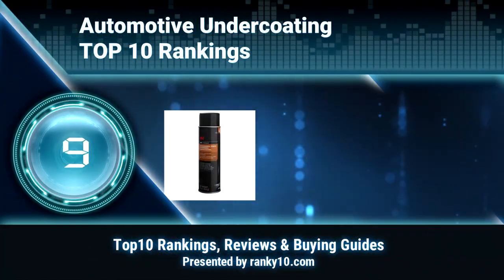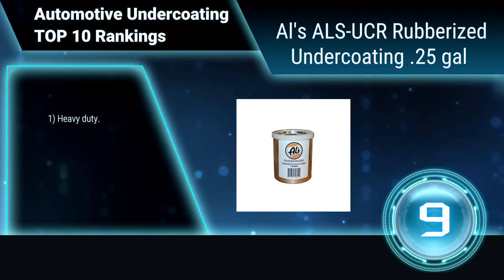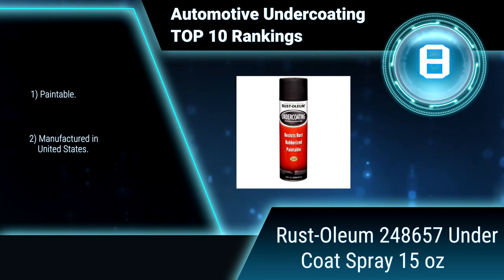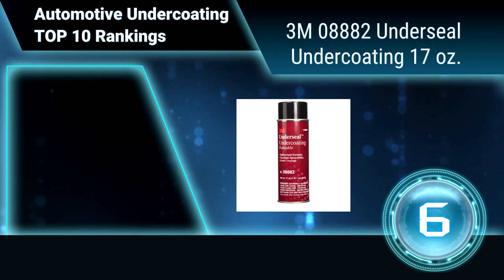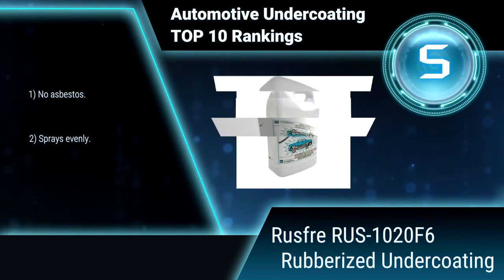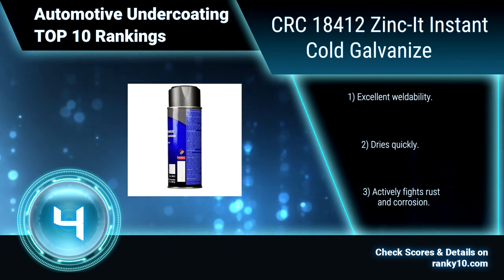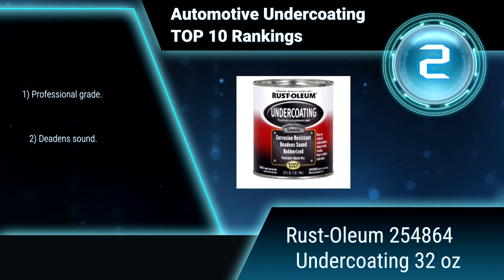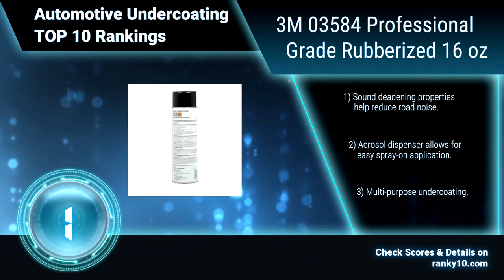Best Automotive Undercoating Top 10 Rankings, Review 2018 & Buying Guide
We announce latest rankings of best Automotive Undercoating. We researched countless popular items & selected the top 10.

Every car owner must know the value of an auto undercoat. This method involves spraying on the exposed under body parts of a vehicle a tar-based substance. Once it hardens, the tar undercoating acts as a barrier to keep out moisture, salt, and other substances from the car’s underbody. The most effective car undercoating happens when it is applied to the underbody of a new vehicle.

We hope this video will help you to choice best Automotive Undercoating.

1. 3M 03584 Professional Grade Rubberized 16 oz
2. Rust-Oleum 254864 Undercoating 32 oz
3. 3M Dynatron 544 Dyna-Pro Rubberized 120 oz
4. CRC 18412 Zinc-It Instant Cold Galvanize
5. Rusfre RUS-1020F6 Rubberized Undercoating
6. 3M 08882 Underseal Undercoating 17 oz.
7. SEM 41023 Trim Black Euro Jet Satin 12 oz
8. Rust-Oleum 248657 Under Coat Spray 15 oz
9. Al's ALS-UCR Rubberized Undercoating .25 gal
10. PlastiKote 272 Rubberized Undercoating